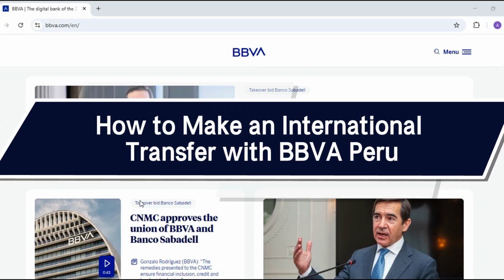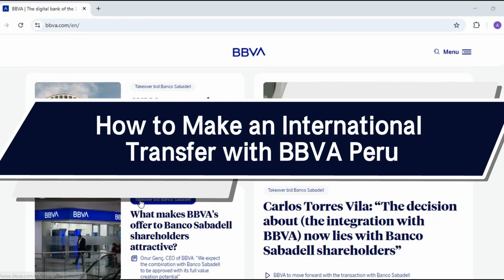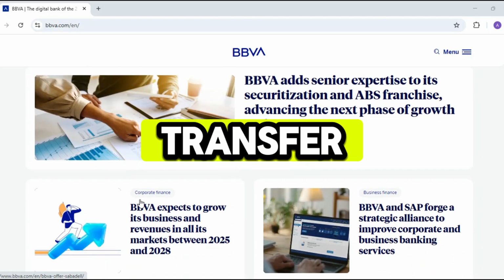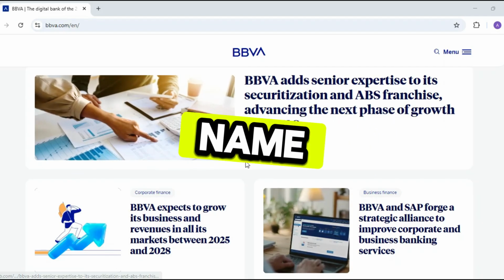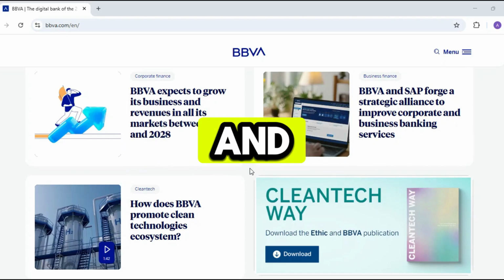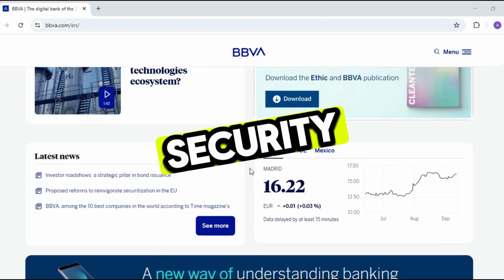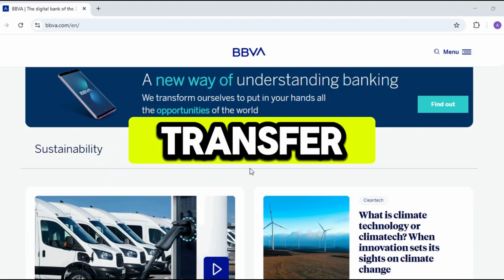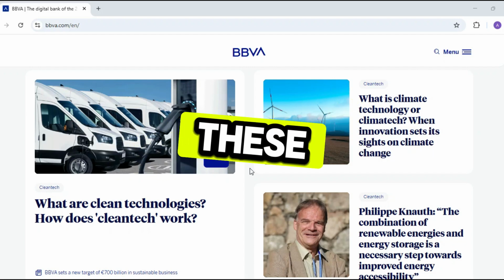How to Make an International Transfer with BBVA Peru | Quick Guide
Want to make an international transfer using BBVA Peru quickly and safely? Don’t worry! Alternatively, here’s what you can try to complete the transfer:

1. Log in to BBVA Peru – Open your BBVA Peru online banking account or mobile app.
2. Select International Transfer – Go to **Transfers → International Transfers**.
3. Enter Recipient Details – Provide the recipient’s full name, bank account number, SWIFT/BIC code, and bank details.
4. Input Amount – Enter the amount to send and select the currency.
5. Review Fees – Check the applicable transfer fees and exchange rates before proceeding.
6. Confirm Transfer – Double-check all details and submit the transfer request.
7. Wait for Processing – International transfers may take a few minutes to a few business days.
8. Verify Receipt – Ask the recipient to confirm that the funds have arrived safely.

✅ That’s it! Following these steps, your international transfer via BBVA Peru should be completed securely and efficiently.